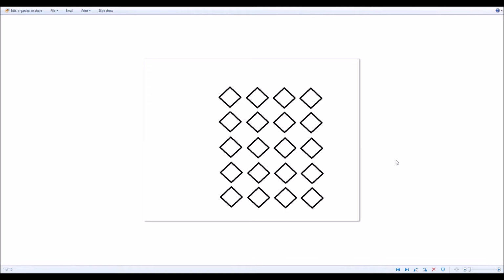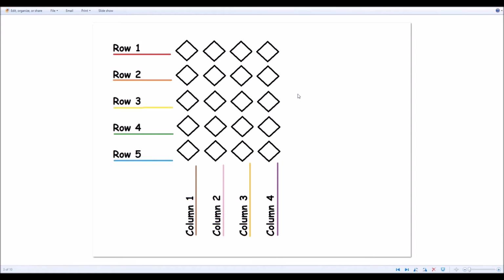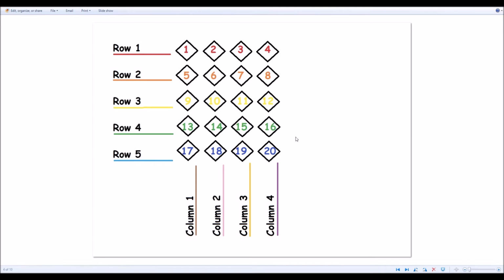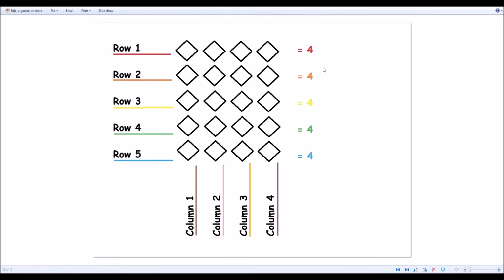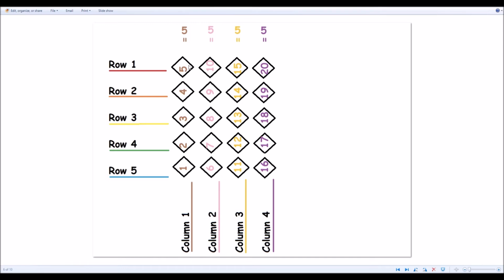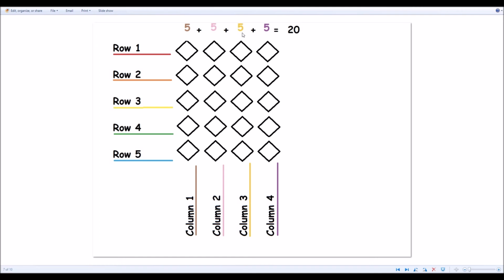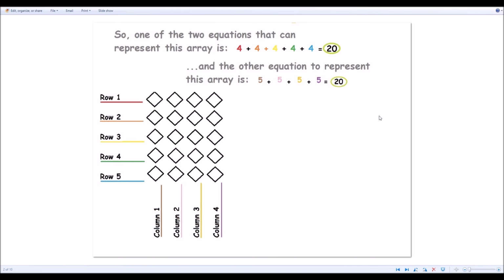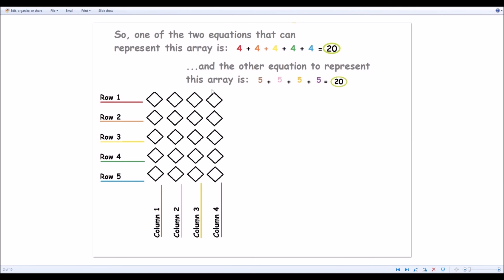How to Use Repeated Addition to Solve Arrays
This video shows how to use repeated addition to solve arrays.